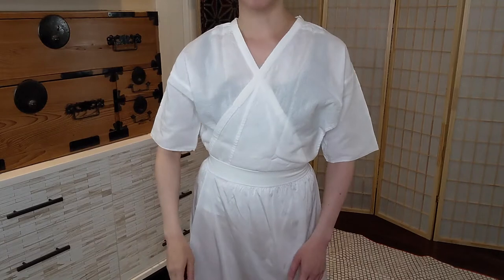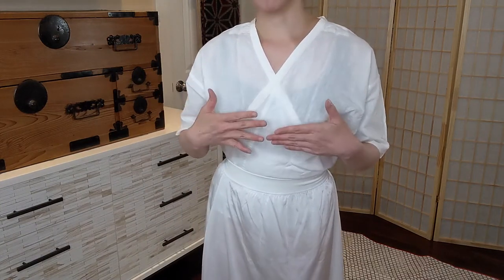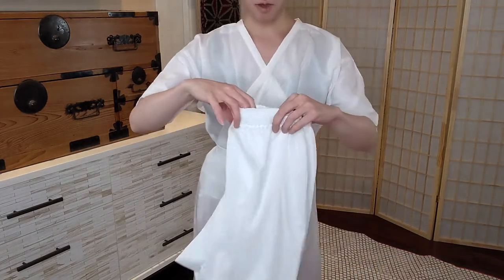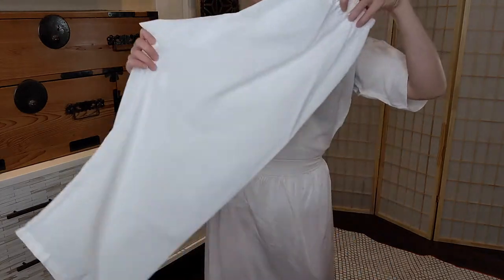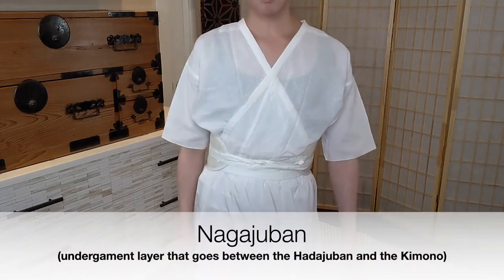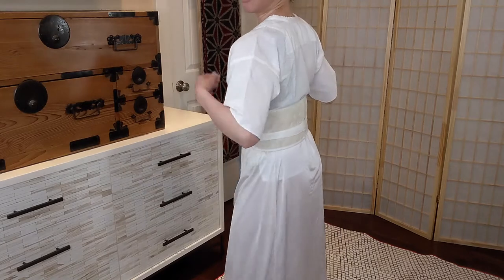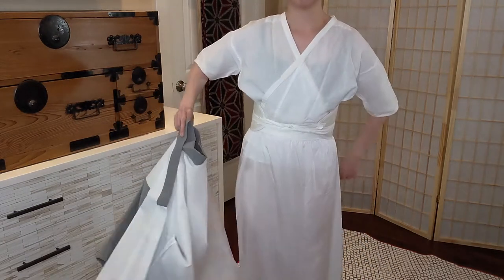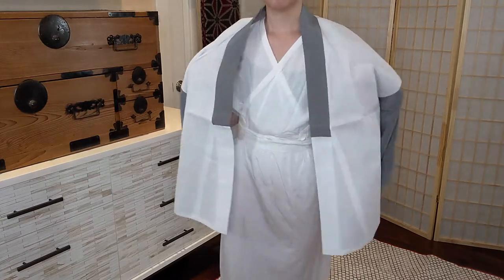How to put on a Mens' Kimono for Cosplay/Crossplay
Part one is an undergarment explanation and Nagajuban (well, technically, it's actually a Han-juban substitute for a Nagajuban) demonstration.
Part two, the Kimono how-to, starts at 6:13.
Part three, how to tie a Kai-no-Kuchi knot using a Kaku-obi, starts at 11:08.

This video is meant to help Cosplayers (directed at people who Crossplay) with putting on a male kimono. I have several years of experience with womens' kimono and learned kitsuke from a Japanese Dance Instructor, but am not an expert by any means. I would consider myself an enthusiast.

I included the spellings of the Japanese items (with explanations underneath) in my video for educational reasons but also in the hope that it can help viewers with search terms when looking for items.
Almost all of the items I'm using can be found online (!) and don't require a trip to Japan. For instance, Amazon sells authentic products made by Kyoetsu that I would trust. Just be careful with sizing since Asian sizing is different!!! I'm usually an XS in the USA but for women's kimono I am usually a size M or L, and I'm able to wear the men's size S! For reference I'm 5'3" (160 cm) tall, with measurements 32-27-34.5 (in).

Lastly, I apologize for the less than stellar sound quality in this video. It was recorded with my cellphone and there's some background noise I couldn't get rid of. (^^;